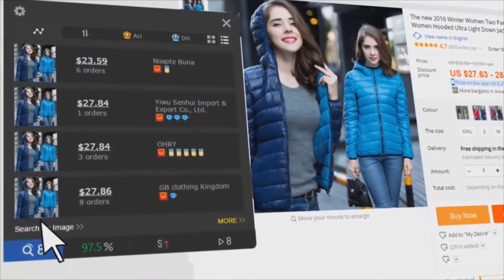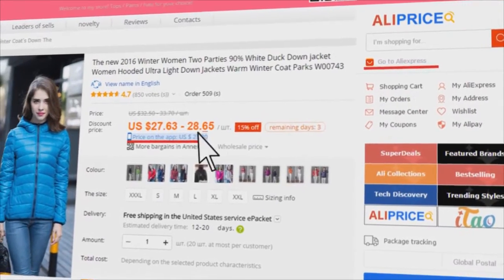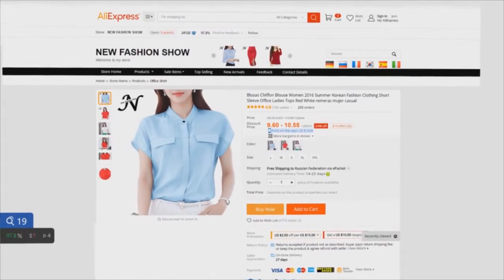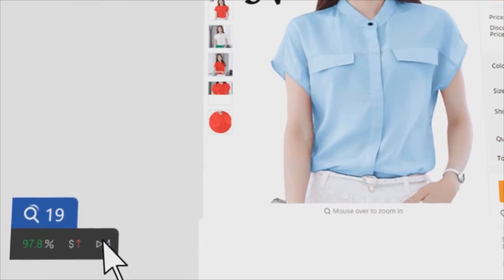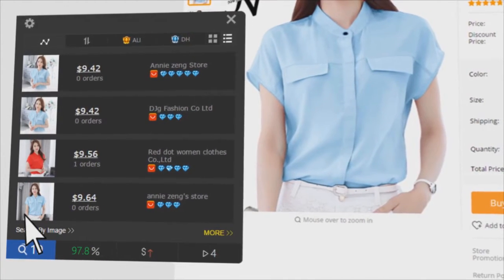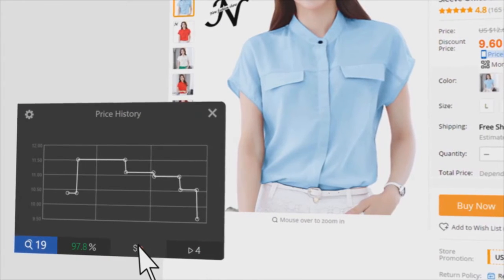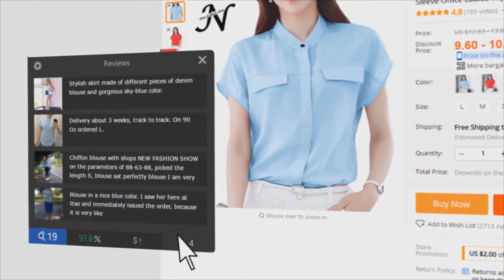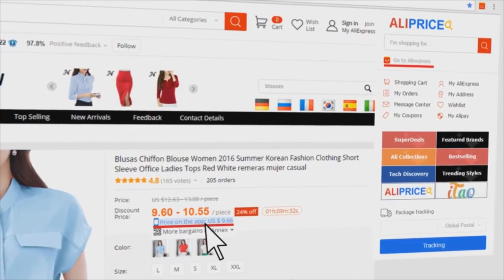AliExpress Price Finder,Search by Photo and more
[DESKTOP]

With AliExpress Price Extension you can easly:
- FIND SIMILAR PRODUCTS AT SMALL PRICE
- SET PRICE ALERT
- PRICE HISTORY DROP OR UP
- SEARCH PRODUCT BY PHOTO
- PRODUCT REVIEWS
- SELLER REVIEW AND TRUST BAR
...and more features in future.